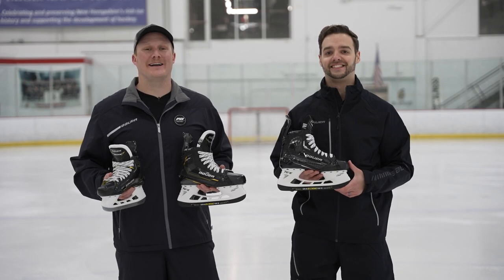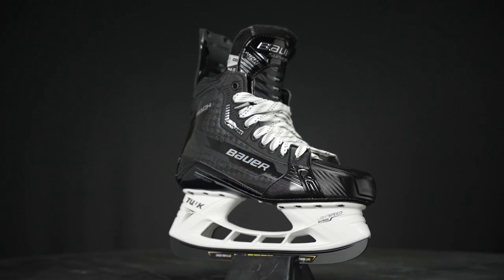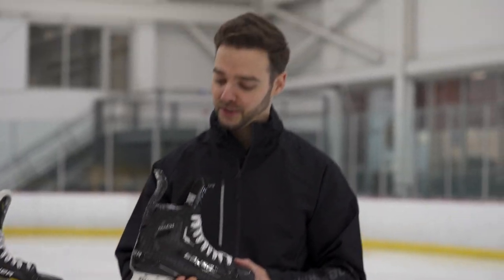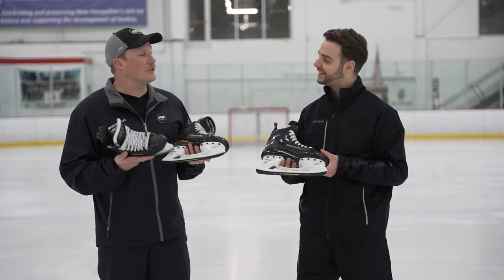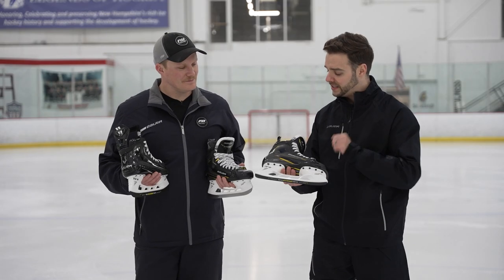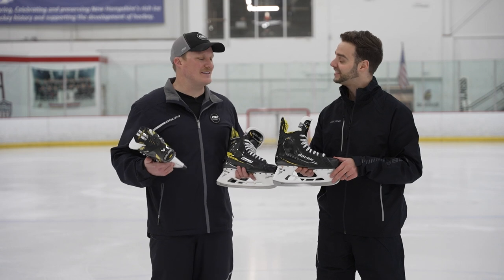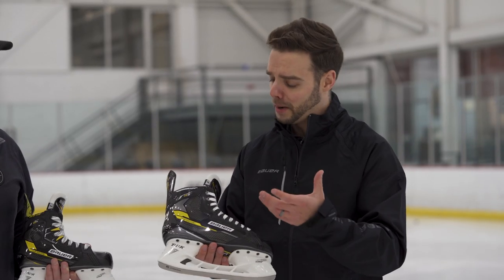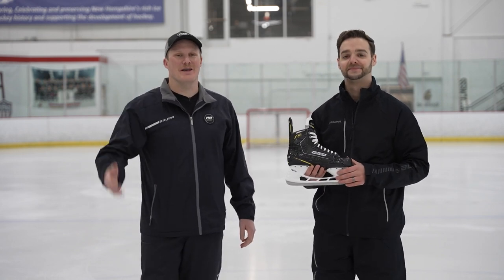Bauer Supreme Mach Skate Line // On-Ice Insight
Learn all about the 2022 Bauer Supreme Mach Skate Line with Chase from IW and Bauer's Associate Brand Manager of Skates, Kyle. They both walk us through the incredible performance from top to bottom on the exciting new Supreme Mach Skate, as well as cover everything you need to know on each model in the new 2022 Supreme Line.